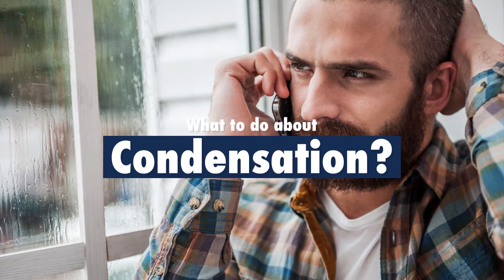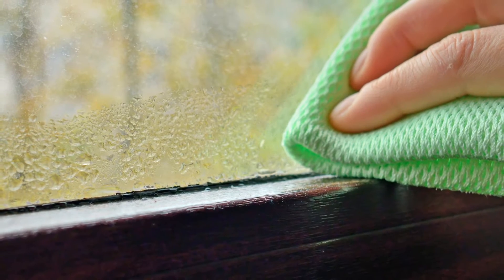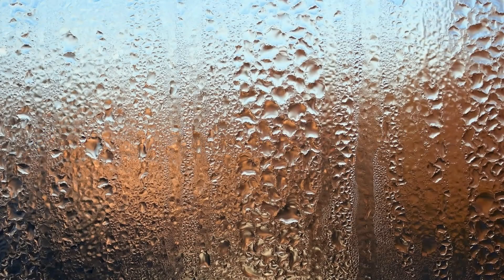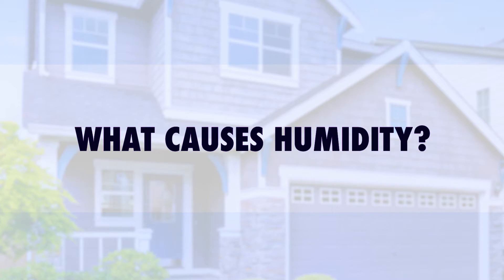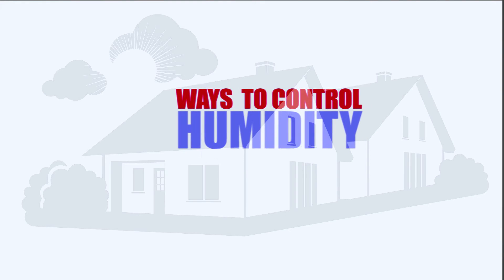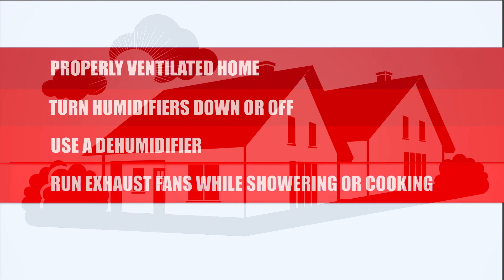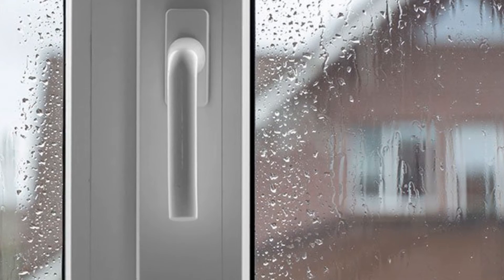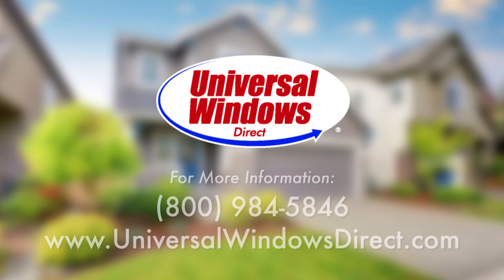What To Do About Window Condensation?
Wondering what to do when condensation appears on your new windows? This video shows you how to monitor and control humidity levels in your home to prevent the build-up of condensation.

You probably replaced your old windows because the were drafty. The gaps and cracks around the sashes and frames allowed air to move freely between the interior and exterior of your home.

This movement prevented condensation on your old window two ways:

1.) Warm, moist air was able to escape from your home without resting on a cold surface
2.) Cold air entering your home created a "blanket" across the window, preventing warm moist air from touching the cold window surface

By replacing your windows you've actually made your home "tighter", reducing air flow between the inside and outside which has resulted in trapped humidity. Your new windows are making your home much more energy efficient, lowering your energy bills and adding comfort to your home by blocking air movement. By building an energy efficient home, we may create other problems that need addressed.